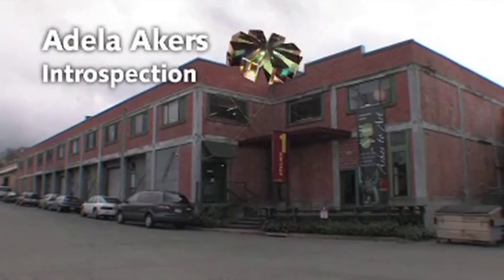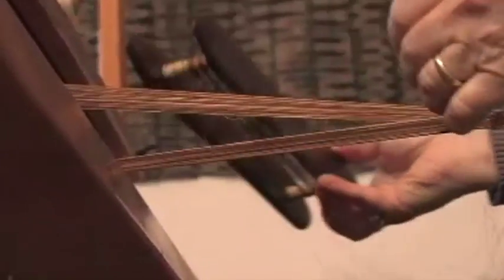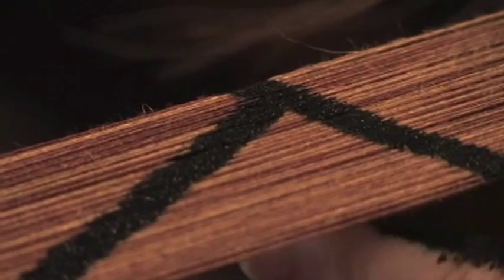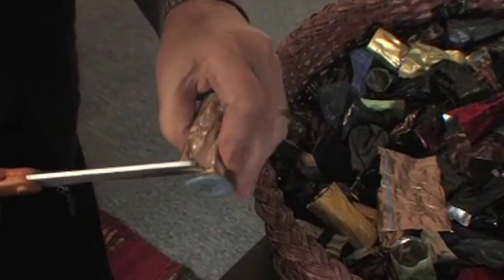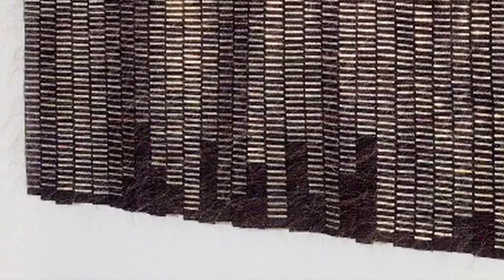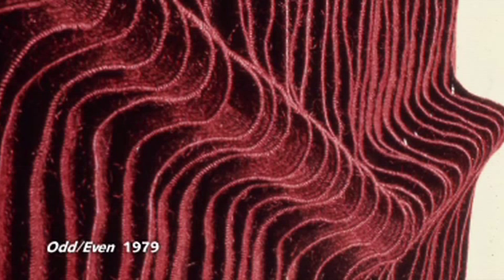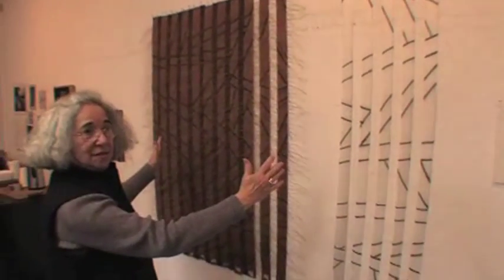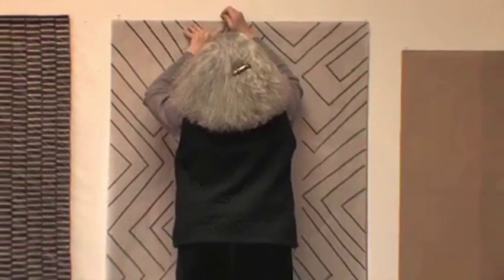KQED Spark: Adela Akers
Spark finds out how ponies and parties play an important part in the weavings by Adela Akers. Original air date: May 2007.